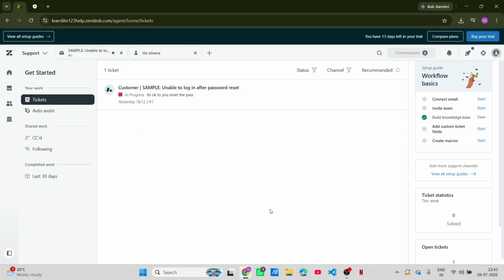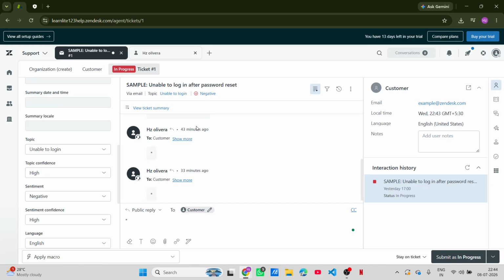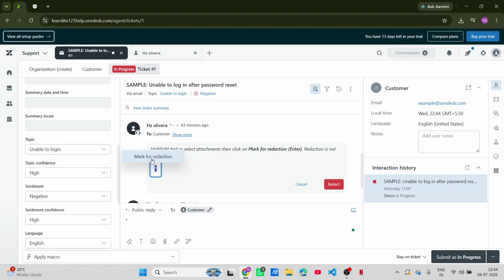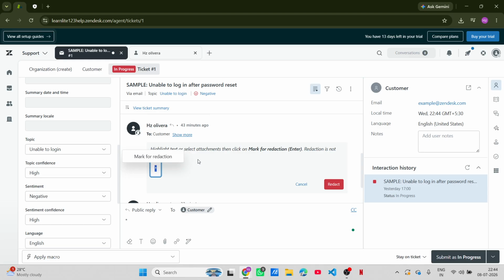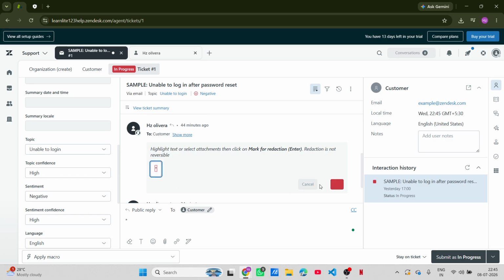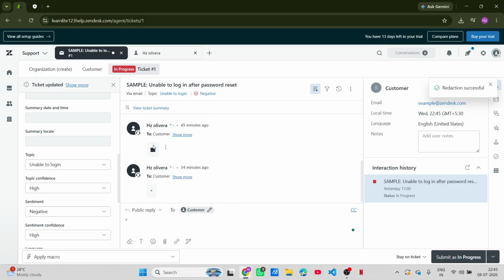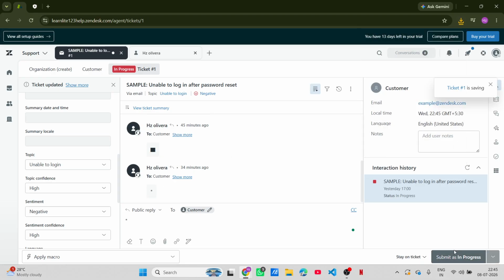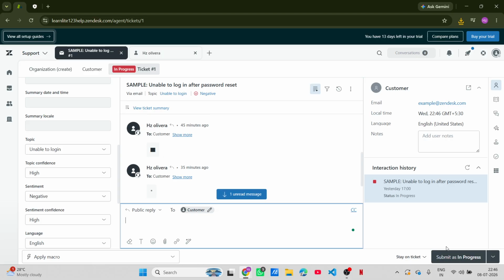How to Delete an Internal Note in Zendesk (Step By Step) (2026 Guide)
In today's video we will show you delete internal note, internal notes zendesk, how to build an internal knowledge base, how to add macros in zendesk, internal note in ticket, zendesk how to, private notes in zendesk, how to use zendesk, internal note deletion, add external email to zendesk, how to use zendesk support, internal note, what to do in zendesk, internal note management, how to use zendesk for customer service, delete notes guide, manage zendesk notes, create an internal knowledge base, remove notes zendesk, create tickets in zendesk.